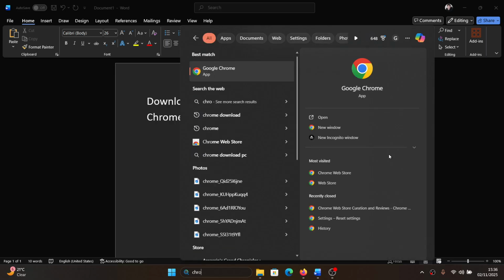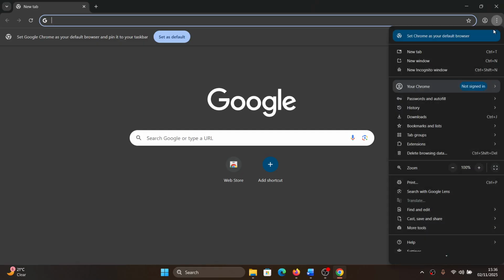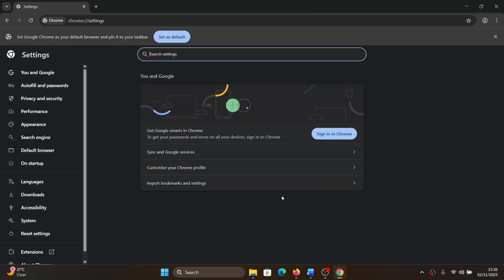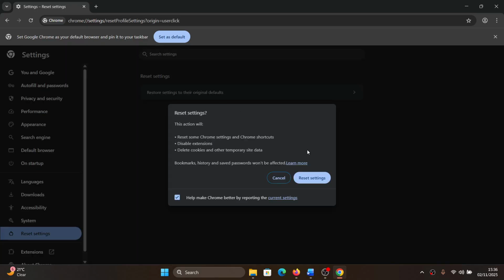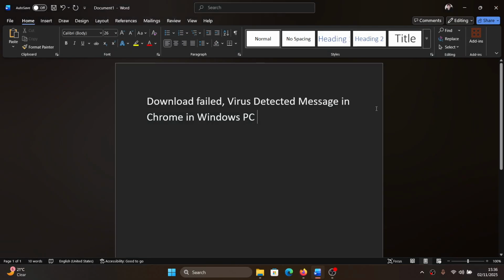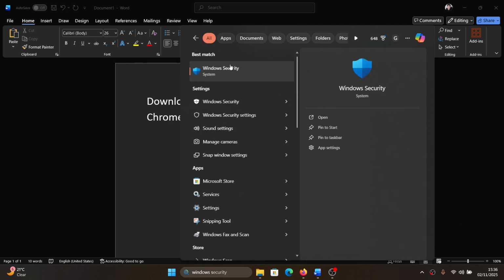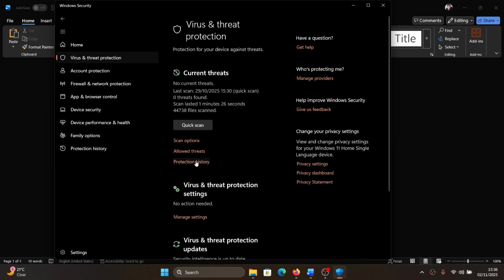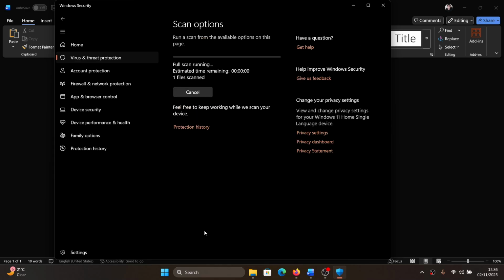Download failed, Virus Detected Message in Chrome in Windows PC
Video Title : Download failed, Virus Detected Message in Chrome in Windows PC

If you wish to Download failed, Virus Detected Message in Chrome in Windows PC then please watch this video.